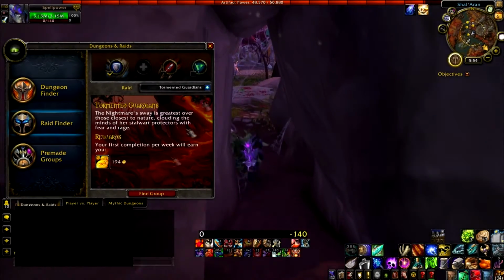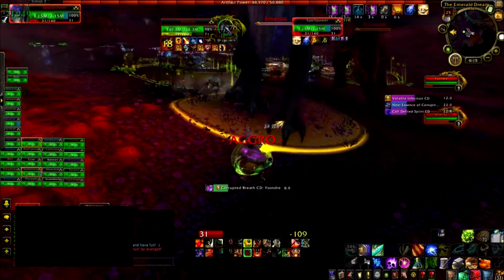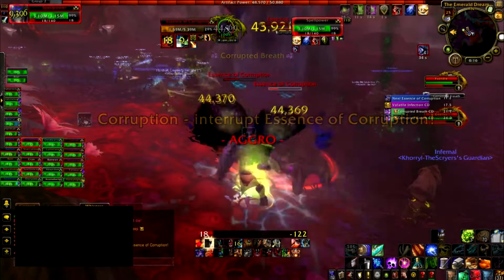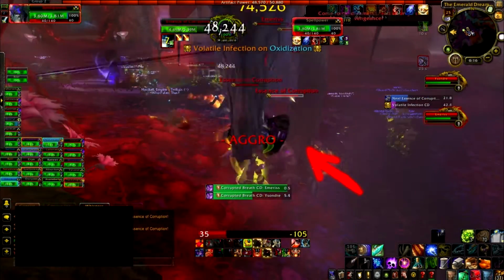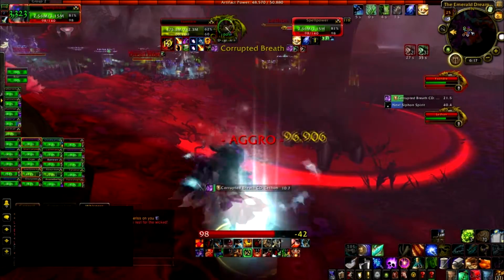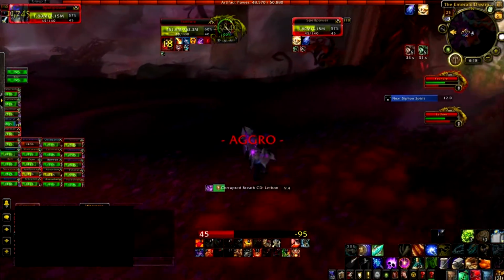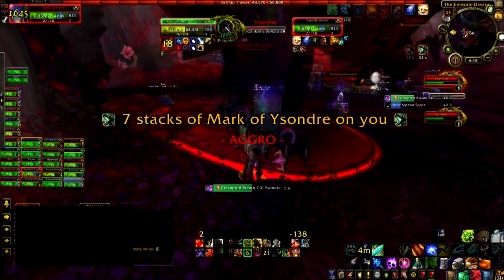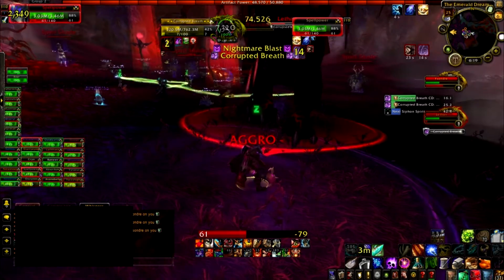LFR - DRAGONS OF NIGHTMARE- EMERALD NIGHTMARE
Boss guide for LFR - DRAGONS OF NIGHTMARE